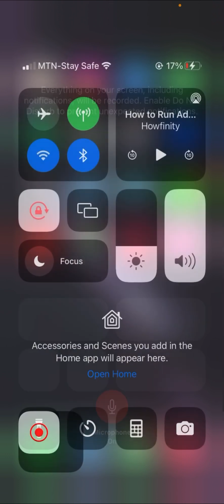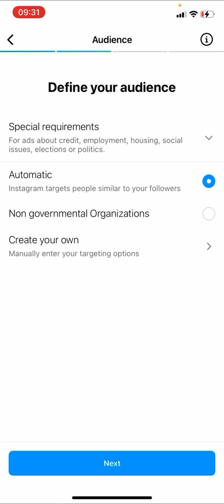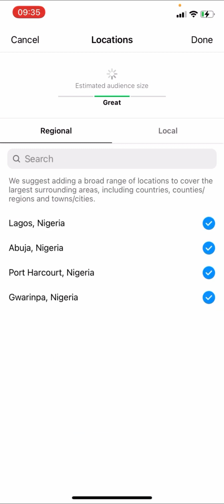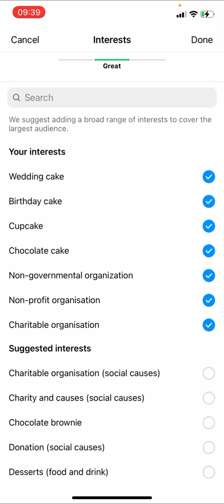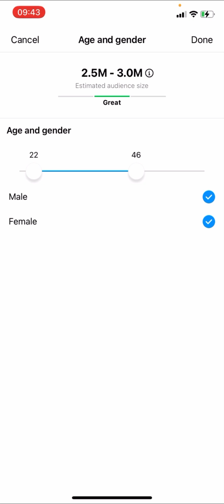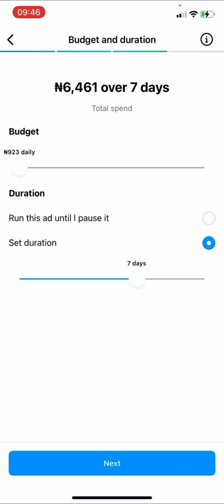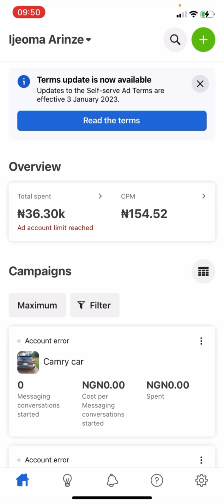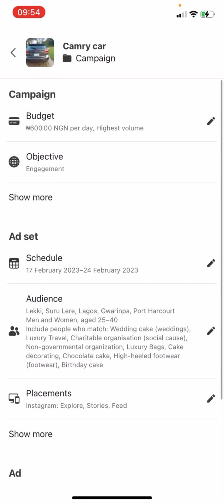How To Successfully an instagram Ad directly from instagram using your phone and Instagram App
Check for all the extra simple optimization I did